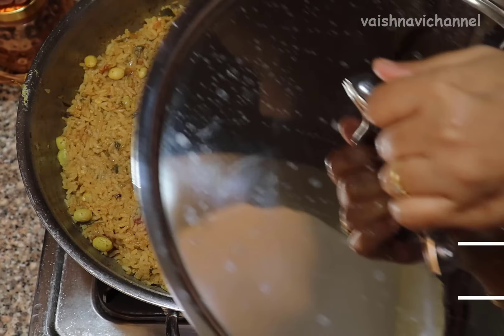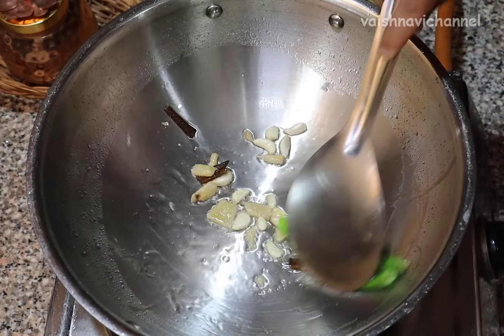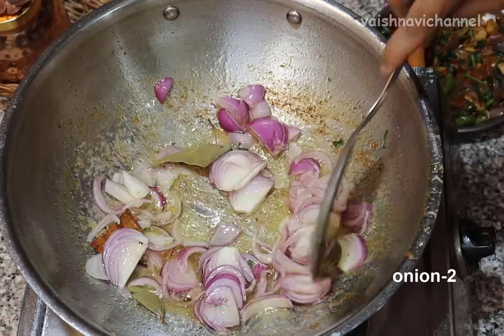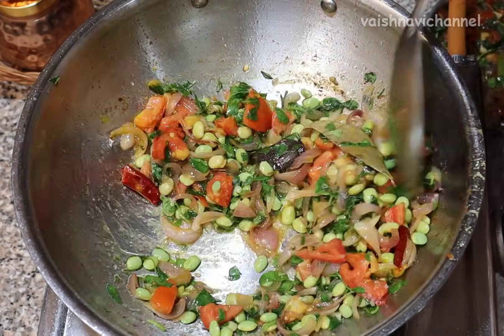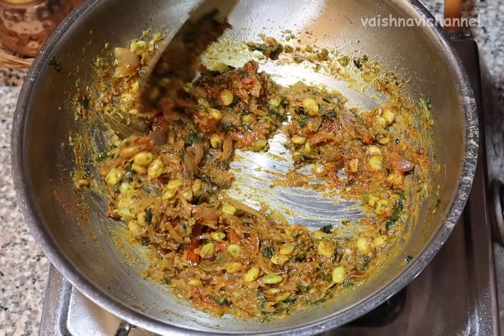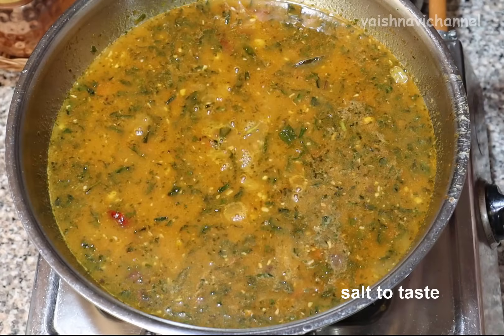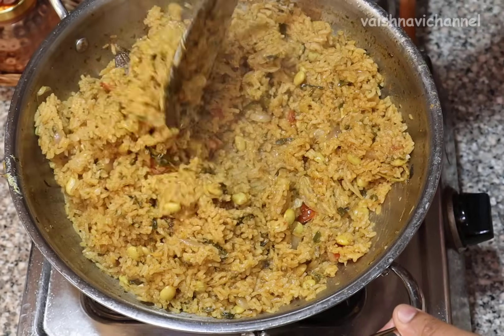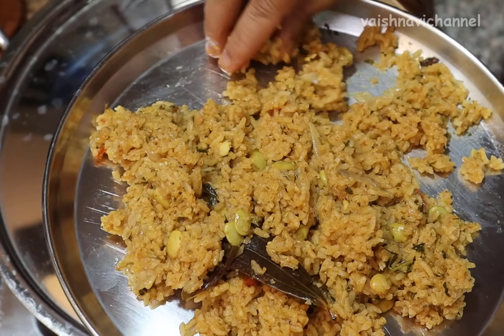ಒಳ್ಳೆರೀತಿ ಮಸಾಲೆ ಹುರಿದು ರುಬ್ಬಿ ಮಾಡಿದ ಟೊಮೇಟೊಬಾತ್ / Tomatobath /tomatobathrecipe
Tomatobath /ಟೊಮೇಟೊಬಾತ್
ಒಳ್ಳೆರೀತಿ ಮಸಾಲೆ ಹುರಿದು ರುಬ್ಬಿ ಮಾಡಿದ ಟೊಮೇಟೊಬಾತ್ / Tomatobath
Ingredients :
Rice-1glass
Water-glass
oil-1tbsp
cinnamon-2inch
clove-2
garlic-15clove
ginger-1inch
green chilli-2
onion-1
tomato-1
coconut-2inch
pudina-1/2cup
coriander-1/2cup
oil-3tbsp
ghee-1tbsp
bayleaf
cinnamon
elachi
onion-2
tomato-2
methi leaves-1/2cup
peas/avarekalu-1/2cup
salt to taste
haldi
chilli powder-1tbsp
coriander powder-1tsp
AGARO Regency Tri-Ply Steel Kadai